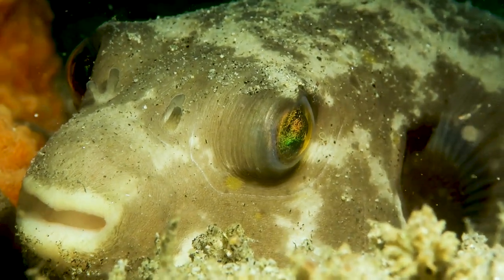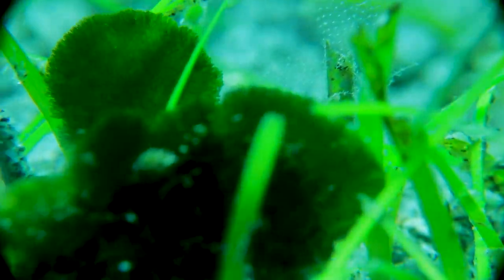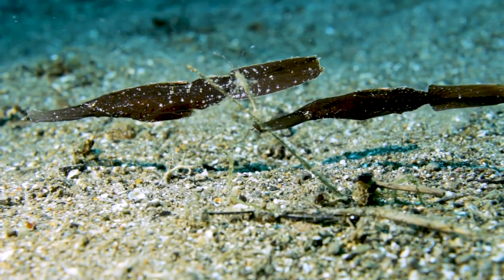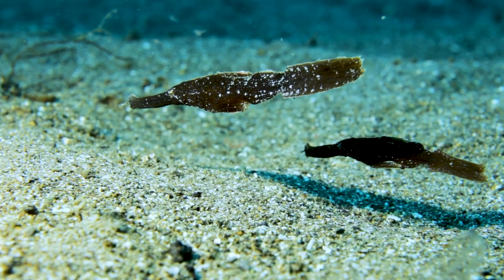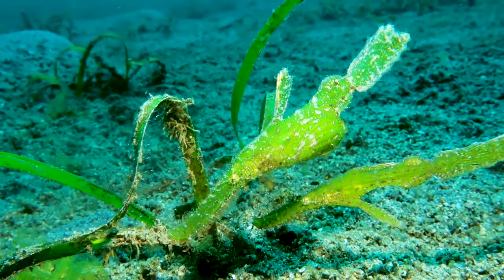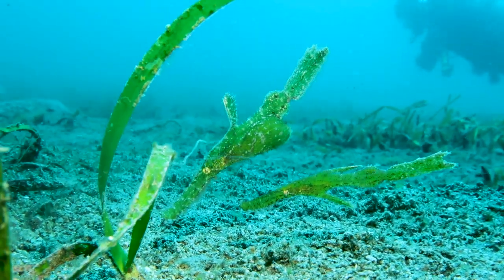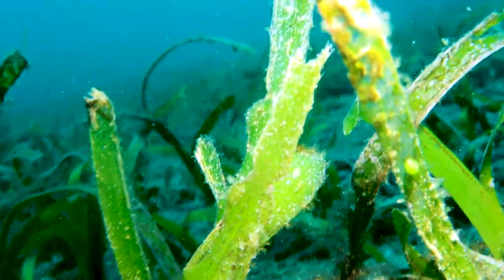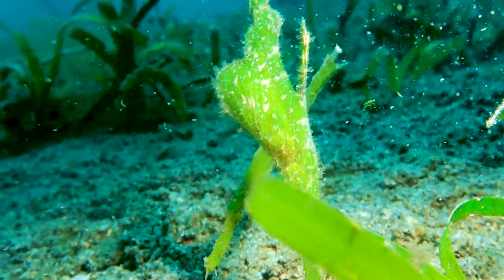The Robust Ghost Pipefish! My Coolest Find of the Day in Dauin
If you enjoyed this video, consider watching the whole documentary, about marine life in the Philippines!

To collaborate with Critter Hunter hit us up at:
justin(@)critterhunter.net